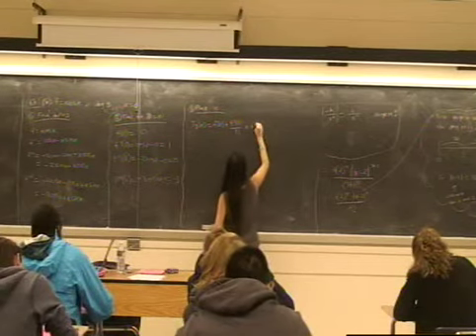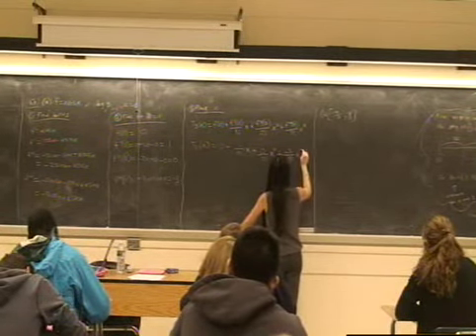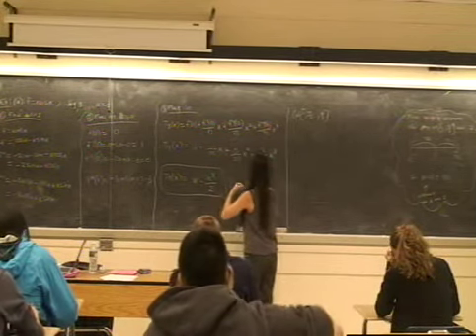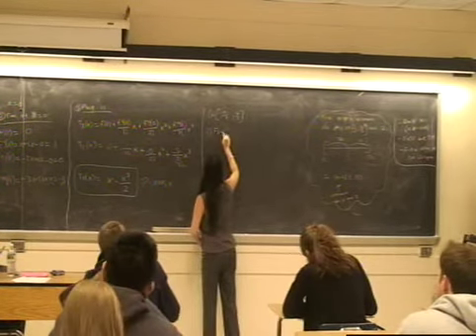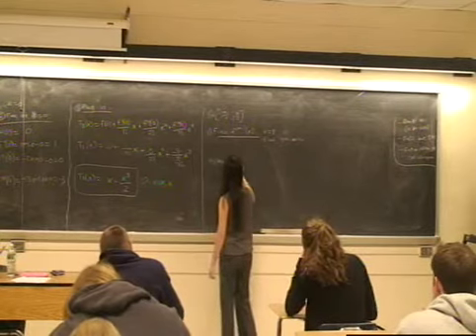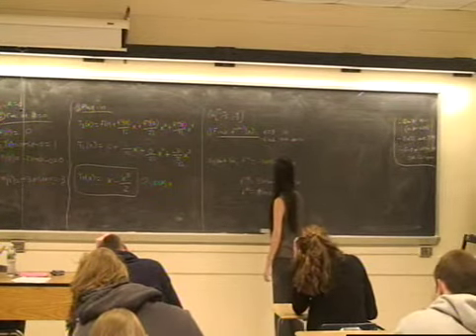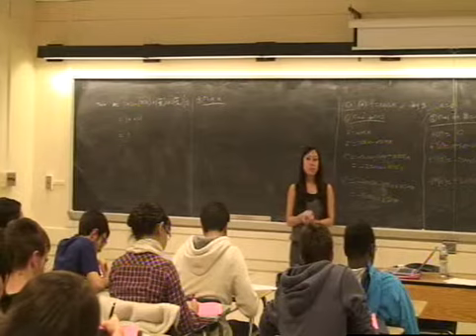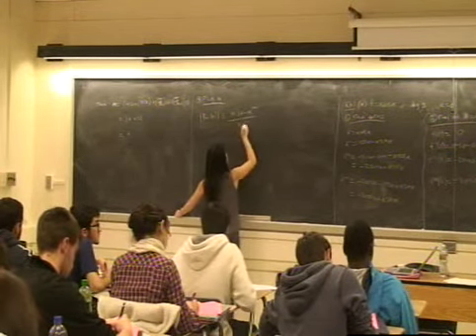Section 11.11: Taylor Polynomials and Taylor's Inequality Part 5